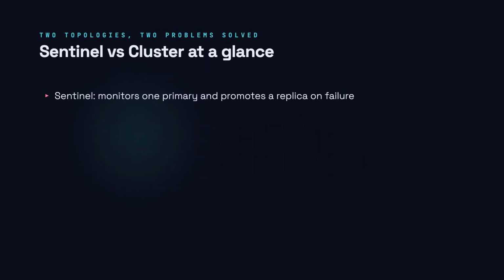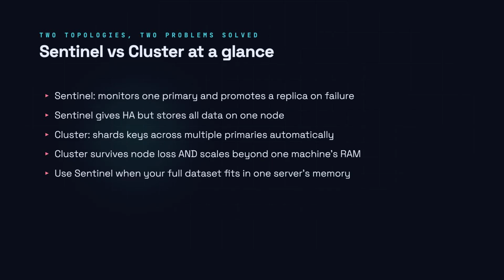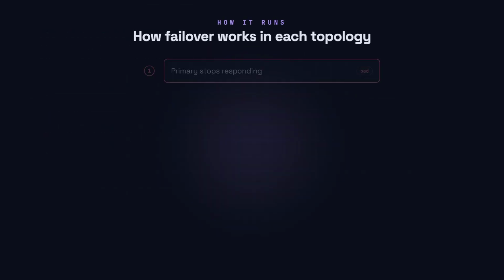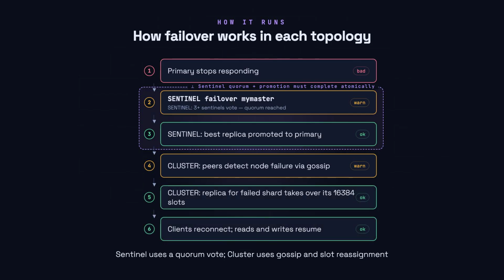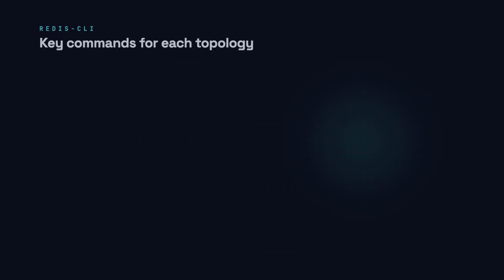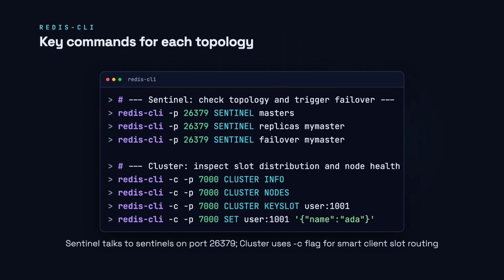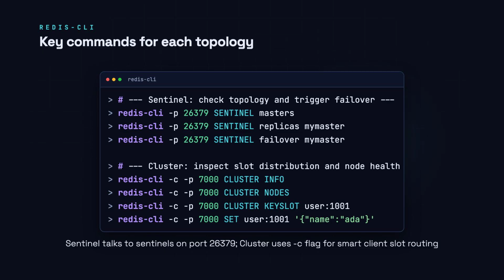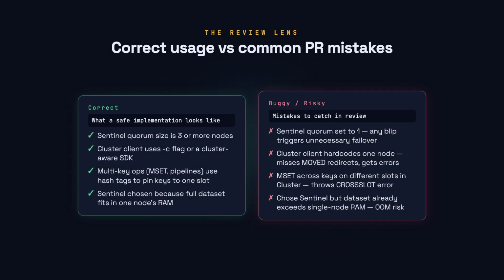Cluster vs Sentinel - Redis for Developers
Cluster vs Sentinel - part of Redis for Developers.

In this lesson:
- Sentinel = HA only; all data still lives on one primary node
- Cluster = HA plus horizontal sharding across many primaries
- Choose Cluster when data outgrows one machine's RAM
- Multi-key commands in Cluster require hash tags to avoid CROSSSLOT errors

Chapters:
0:00 Intro
0:12 Sentinel vs Cluster at a glance
0:27 How failover works in each topology
0:41 Key commands for each topology
0:54 Correct usage vs common PR mistakes
1:08 Recap